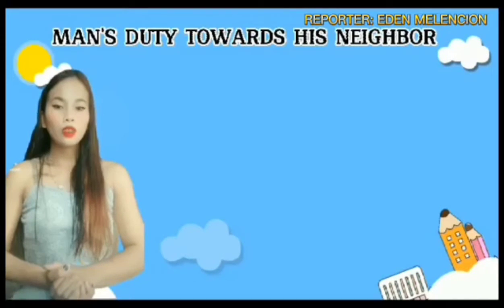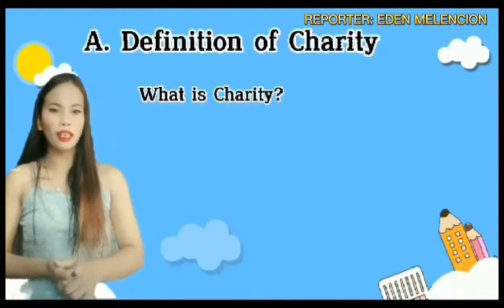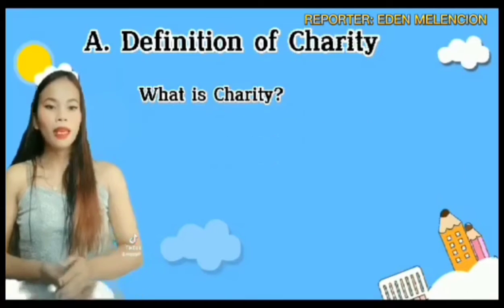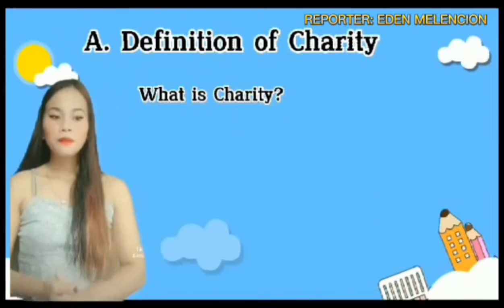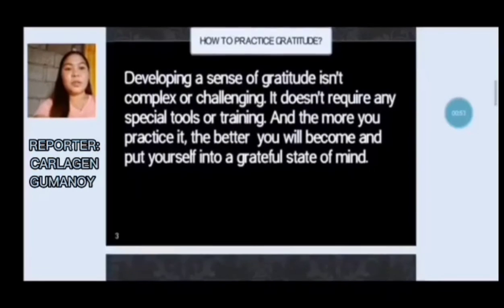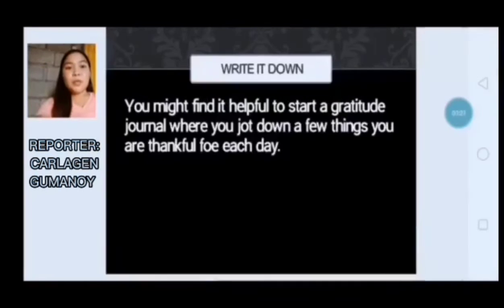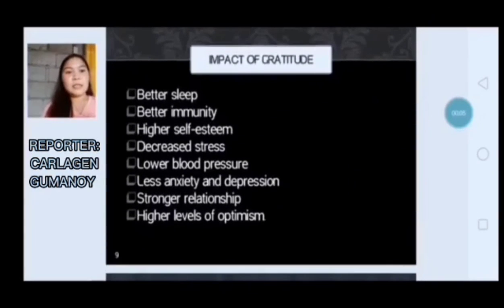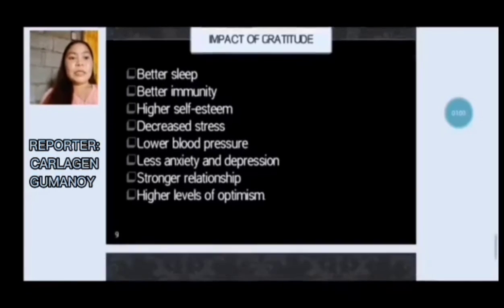MAN'S DUTY TOWARDS HIS NEIGHBOR ( GROUP 2)